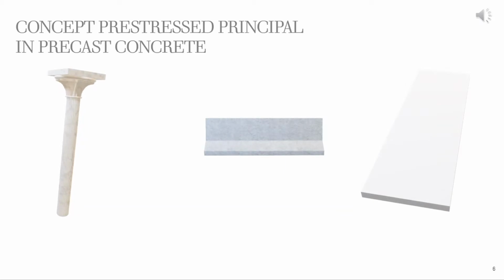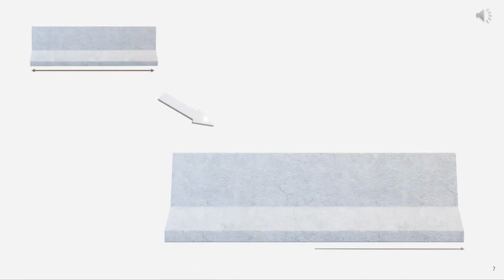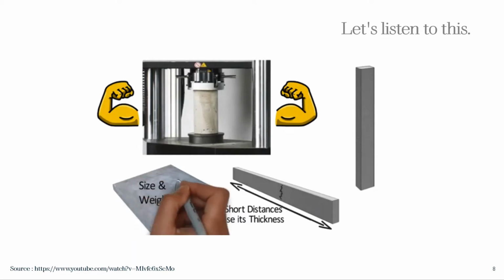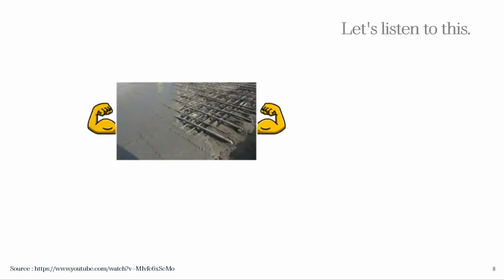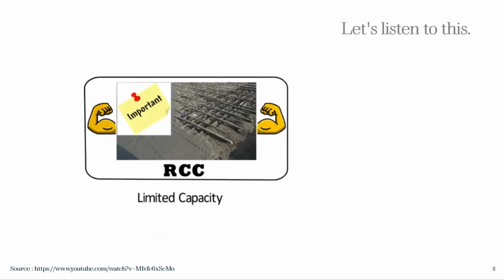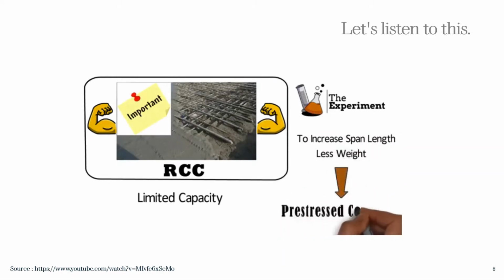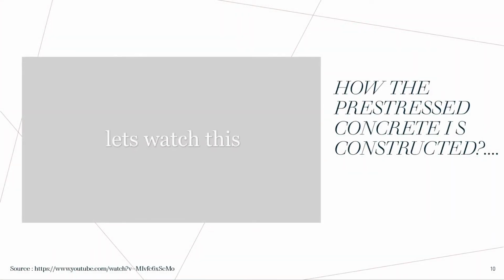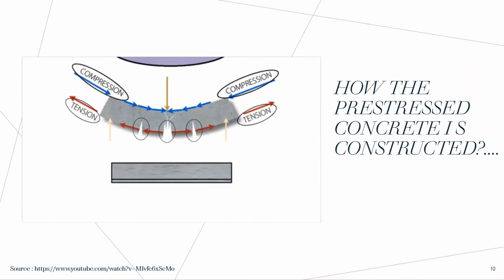Prestressing Principal of Precast Concrete And Everything That you must know!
Assalamualaikum ,

We are from group 1 and in this video we are explaining fundamental concept on prestressed concrete and how it plays important role in precast concrete. We also talked about how precast concrete will save this earth from its application in our construction industry. Enjoy the video!

Some source in this video like sound background and few clips are taken from YouTube . so  here i provide the link where you can further check